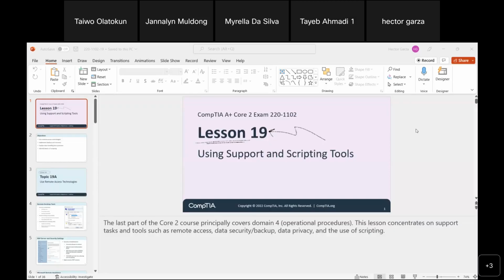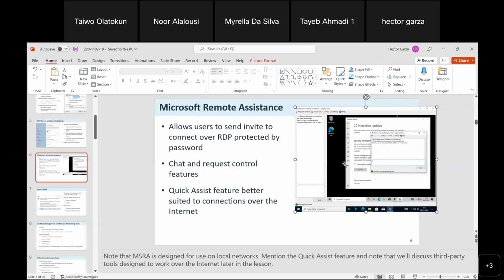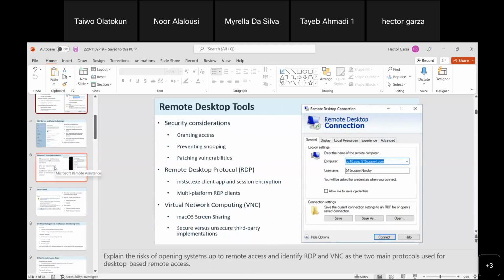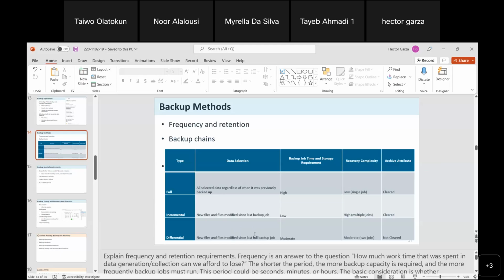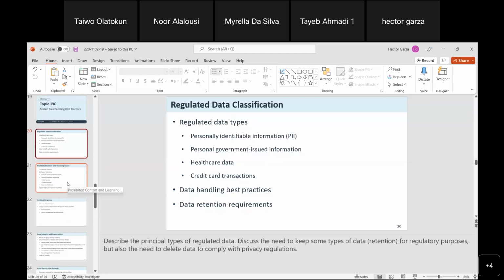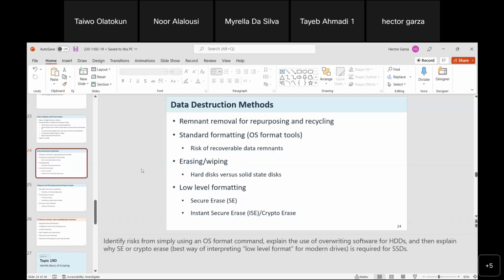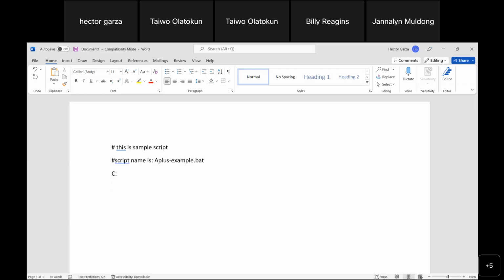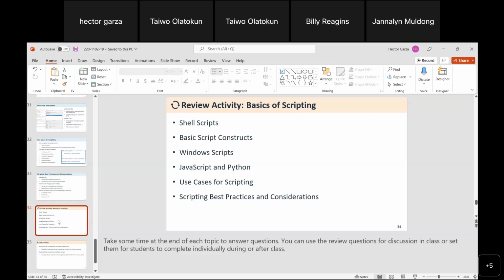A+ class, Lesson19 - Using Support and Scripting Tools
Using Support and Scripting Tools